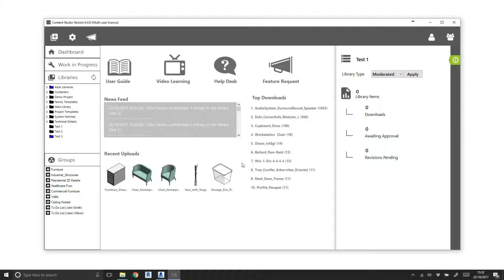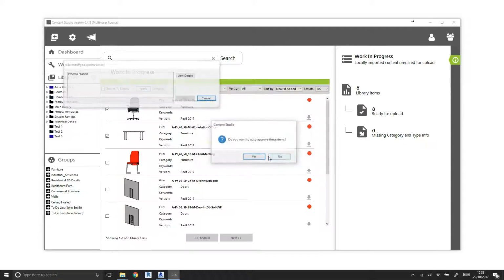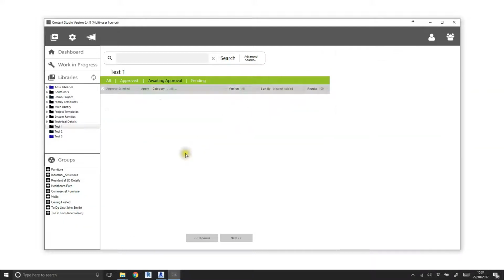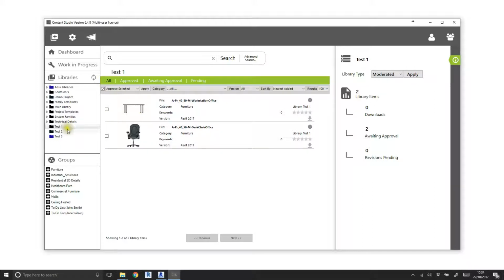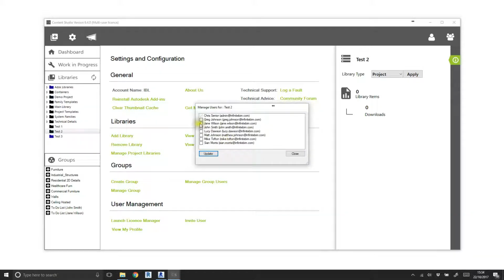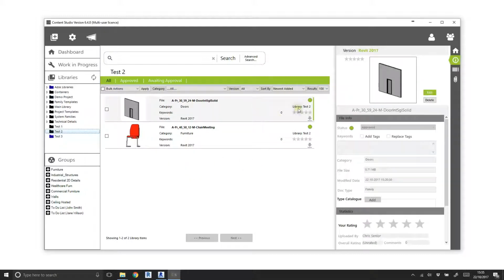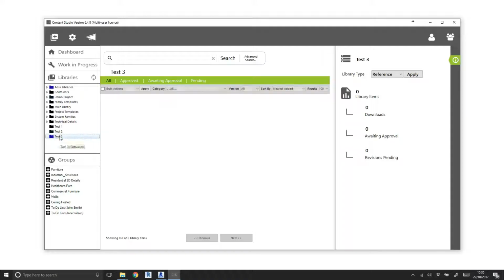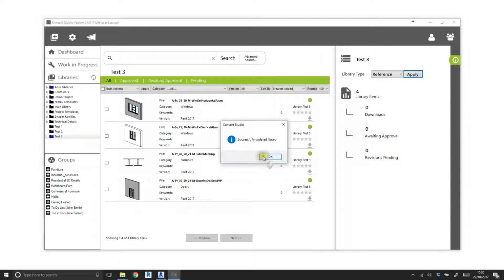Understanding library types and permissions in Content Studio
Content Studio has three flexible library types designed to suit various workflows within a business. This video demonstrates the three types of libraries and their different uses.